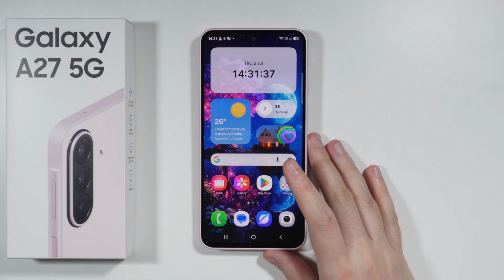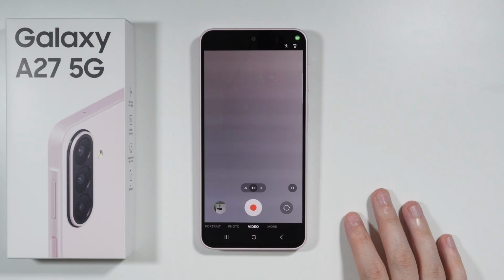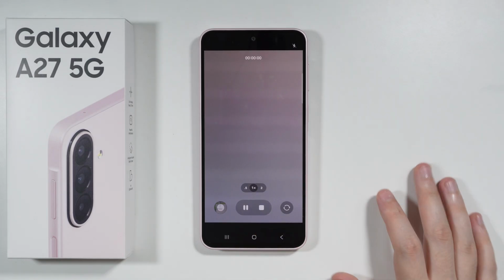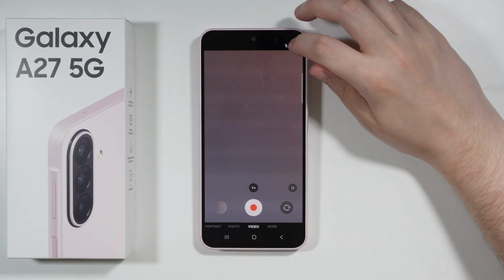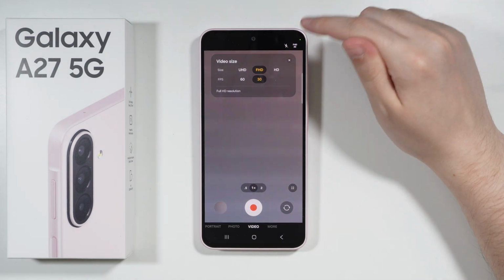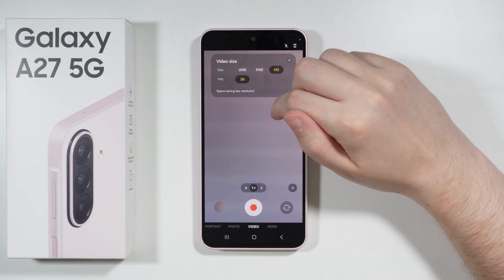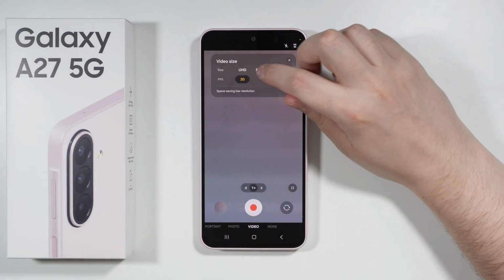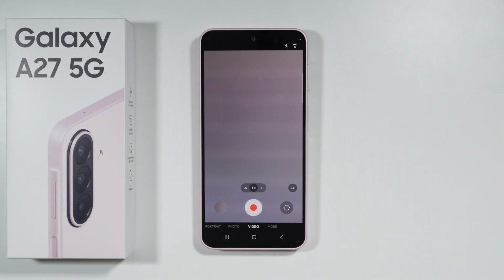Samsung Galaxy A27: Can I Switch to Selfie Camera (Front Camera) while Recording Videos?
In this video, I'm checking if the Samsung Galaxy A27 allows you to switch to the selfie camera while recording videos. We'll explore the camera interface and functionality to see if this feature is supported and how it affects your recording experience. Join me as I test this out and provide you with my findings!